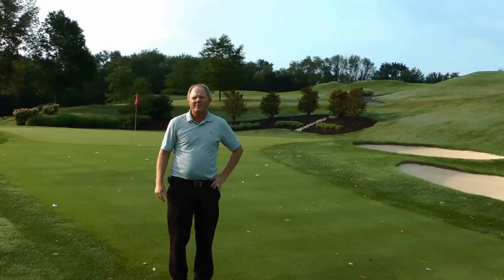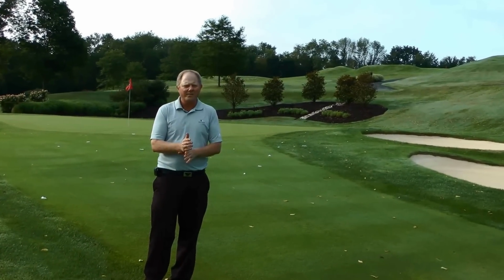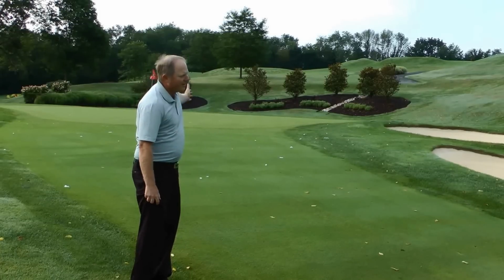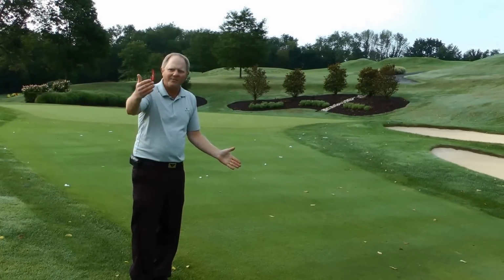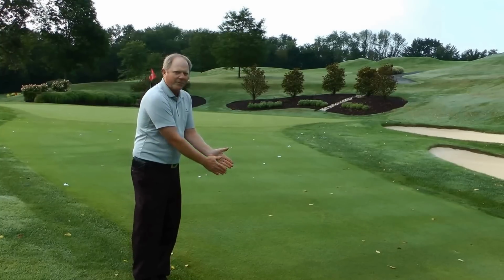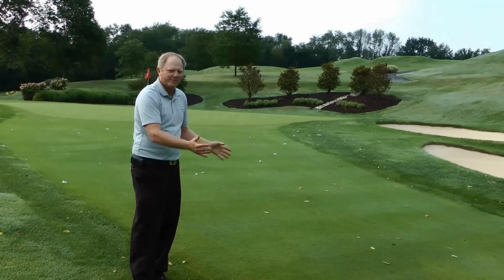John Shaw explains their GPS Spray Program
John Shaw, CGCS, of Valley Brook Country Club in McMurray, PA explains his reasons for using GPS satellite control on his golf course spray vehicles. There is something for everyone - Accuracy for the Superintendent, Cost Savings for the Finance Committee, and better Environmental Stewardship for everyone.